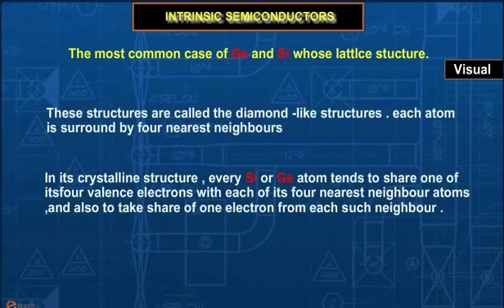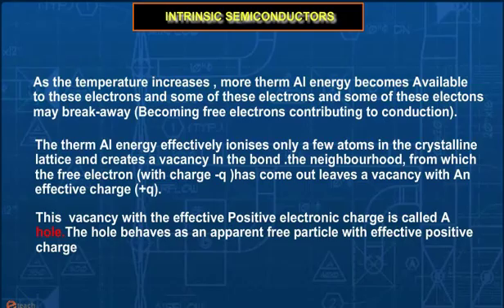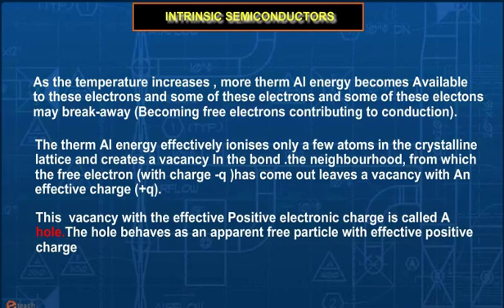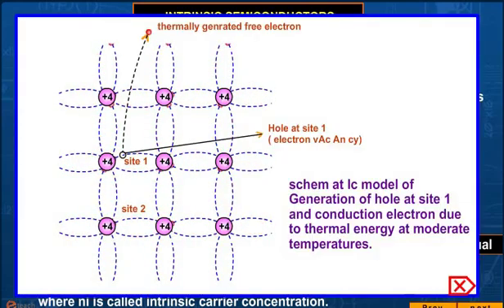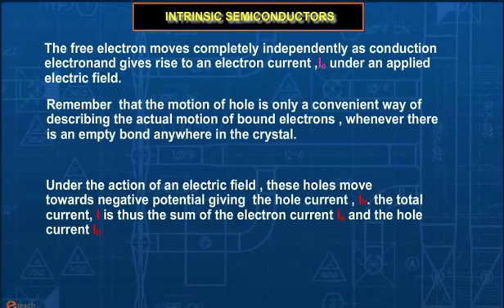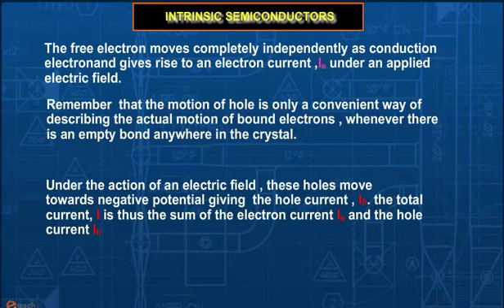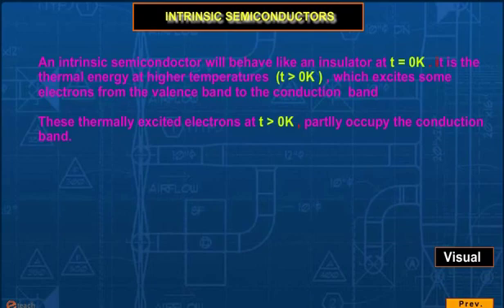SEMICONDUCTOR ELECTRONICS MATERIALS DEVICES AND SIMPLE CIRCUITS 5